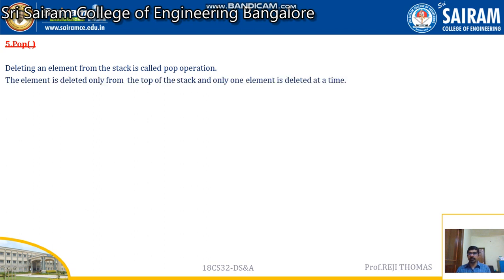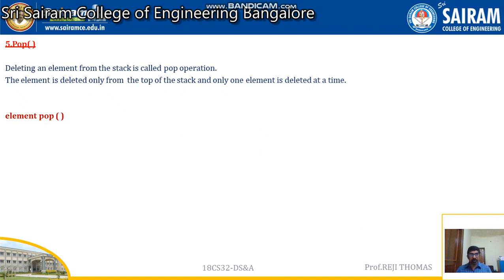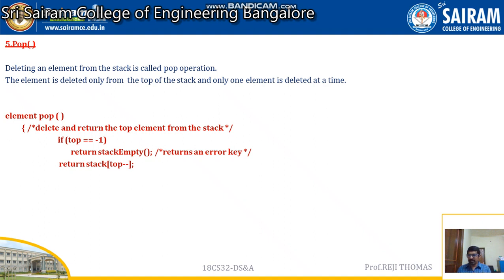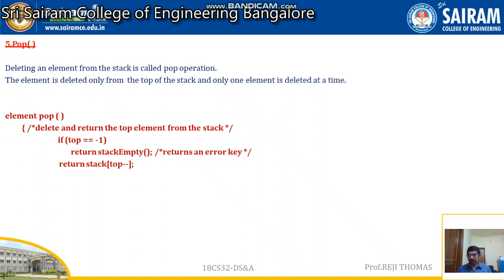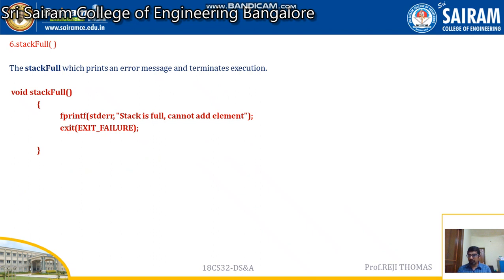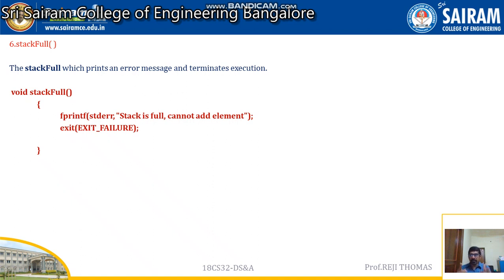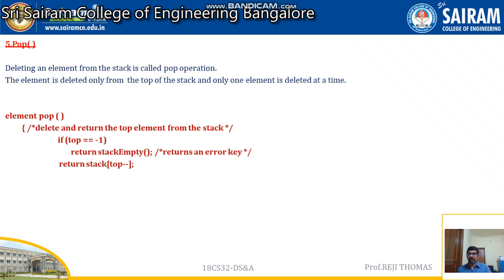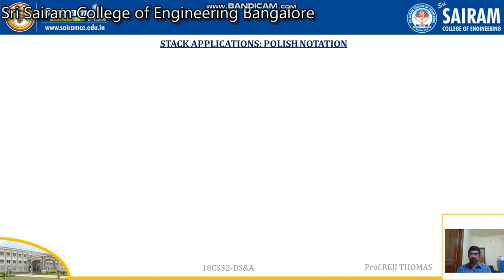LectureVideo 18CS32 Module 2 Stack Operations 2 Reji Thomas